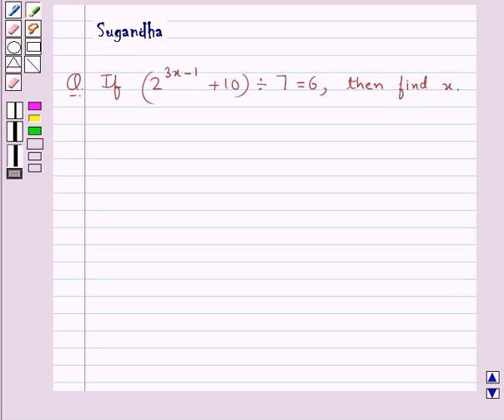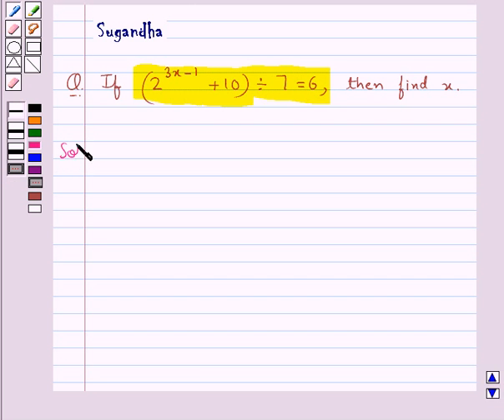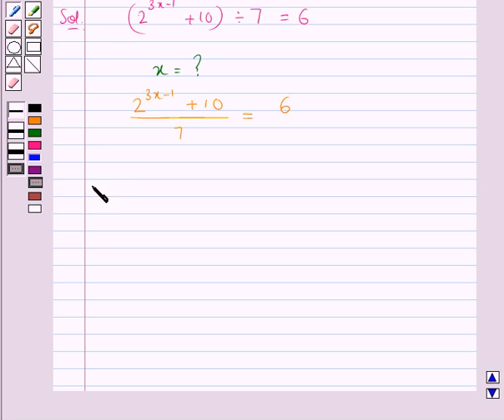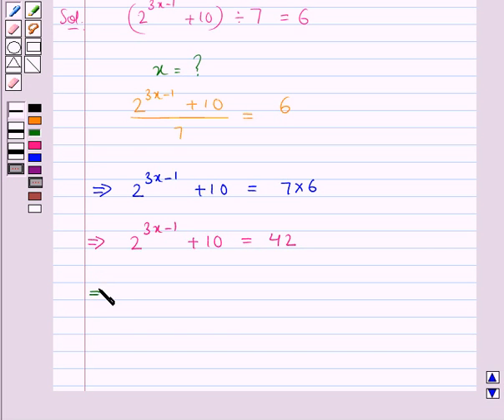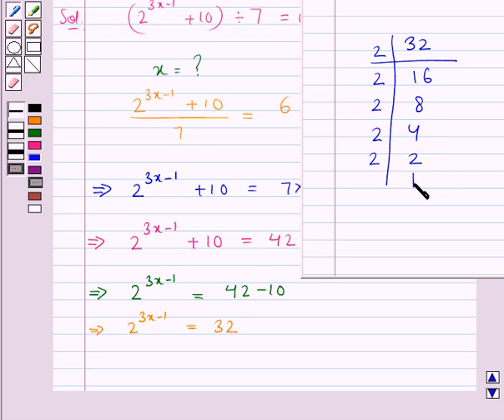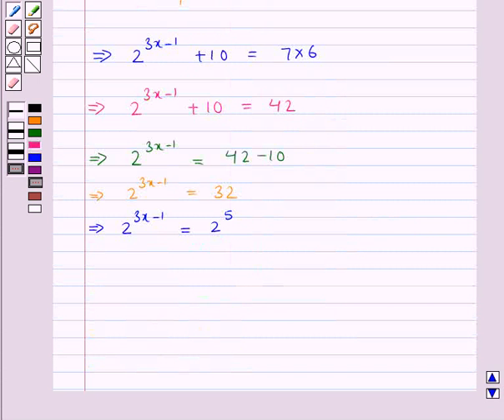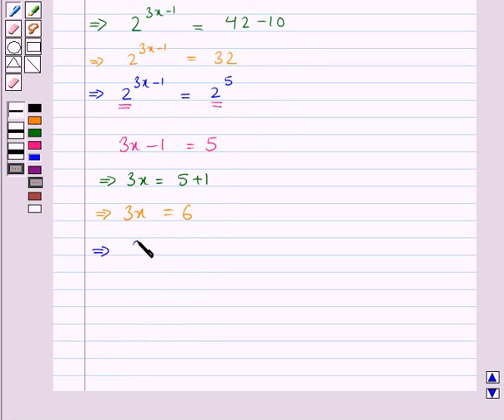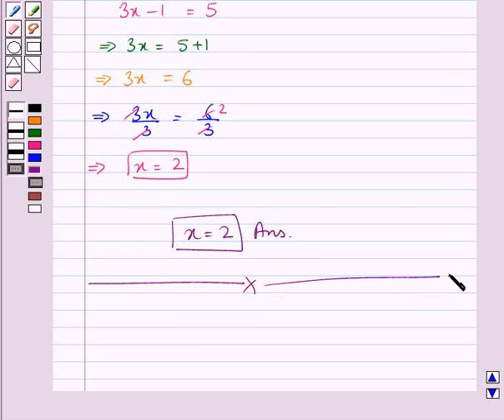Maths VIII RSA 12 1